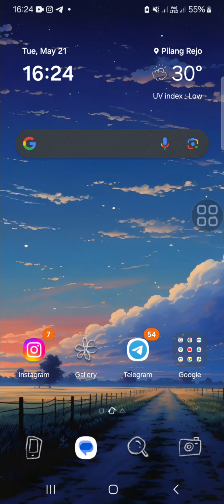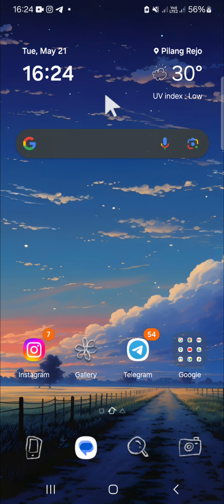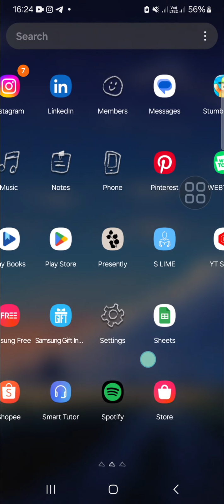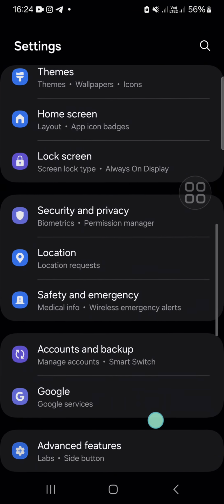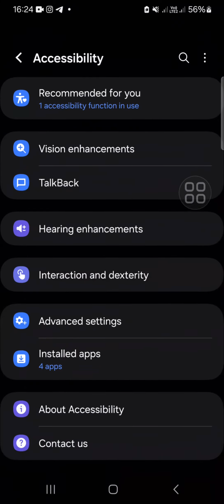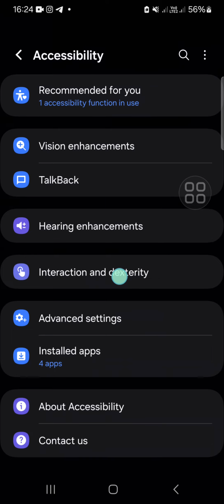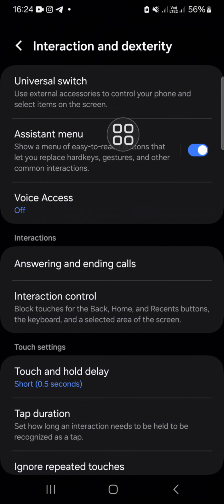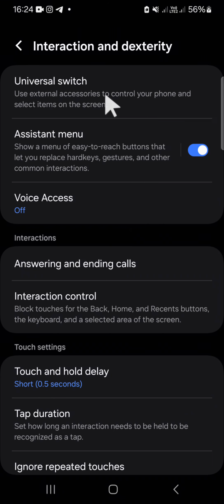🔍 Want to Know How to Activate Cursor on Samsung Phone? Watch This Tutorial Now!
Hey there, Samsung phone users! Ever wished you could use a cursor on your phone just like on your computer? Well, you're in luck! In this tutorial, we'll show you exactly how to activate the cursor feature on your Samsung phone, making navigating and editing text a breeze. Whether you're typing emails, composing messages, or editing documents on the go, having a cursor can significantly improve your productivity and accuracy. Join us as we demystify this feature and empower you to make the most of your Samsung phone.